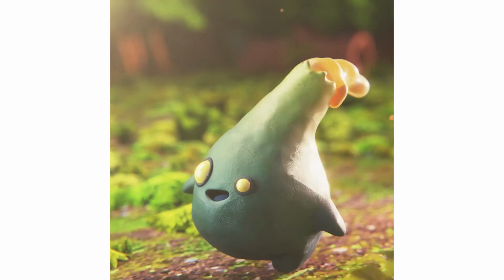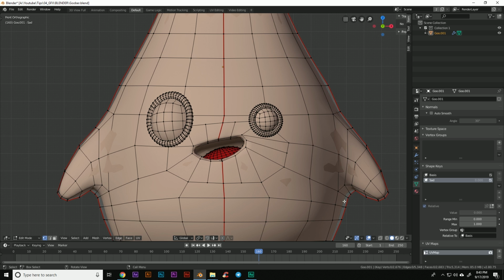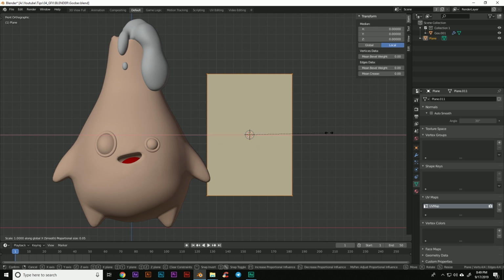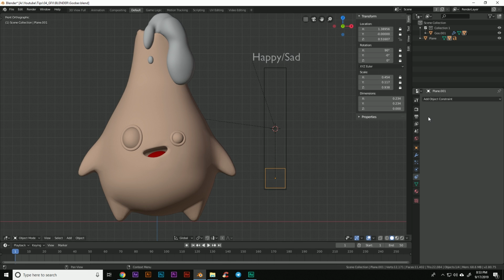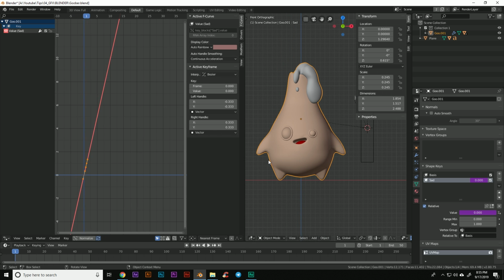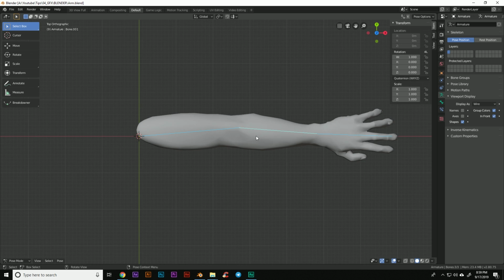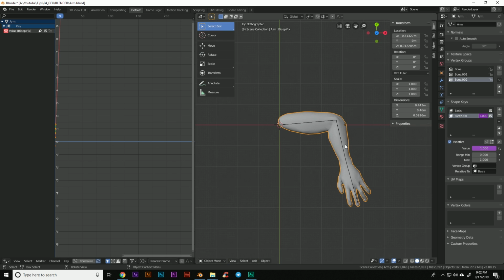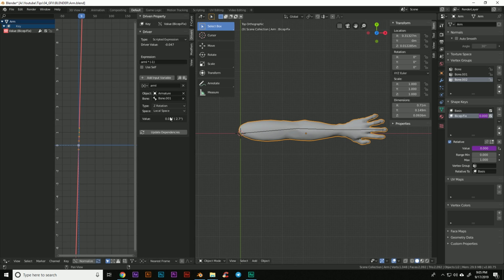Blender Character Animation: Shape Keys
I apologize for the music being too loud, I've been notified in the comments below and will fix the issue for future videos. CC text works if you're struggling to hear.

Follow along with me and learn how to use shape keys in your blender character animations with this Blender 2.8 Character Animation: Shape Keys tutorial.

Let me know what you would like to see next in the comments below!